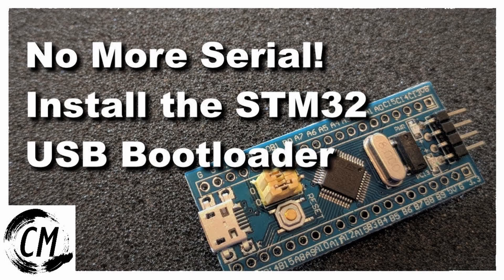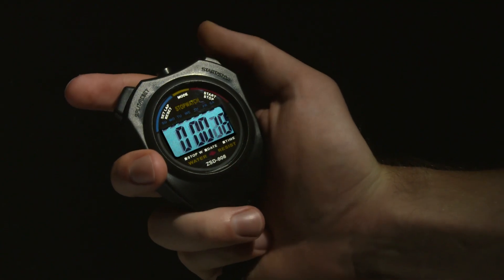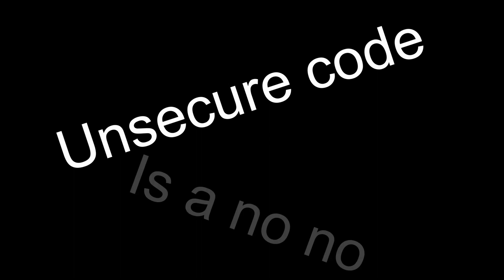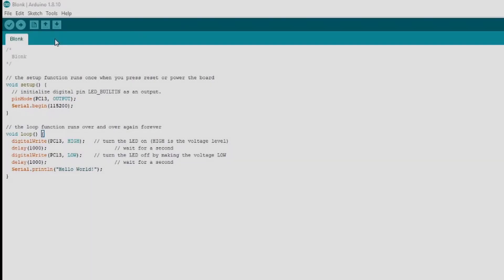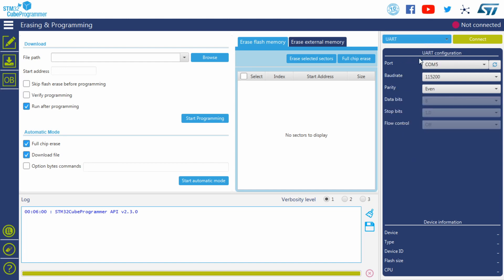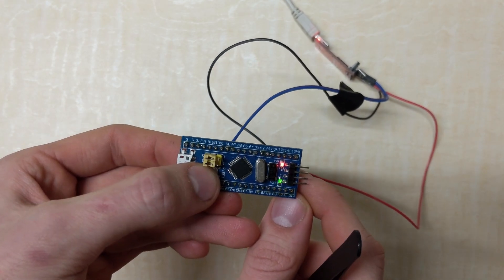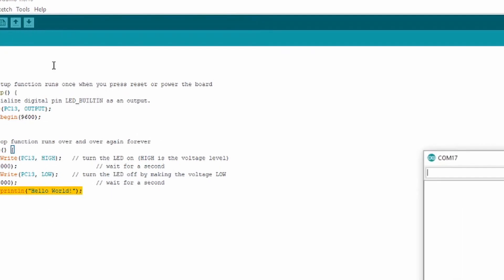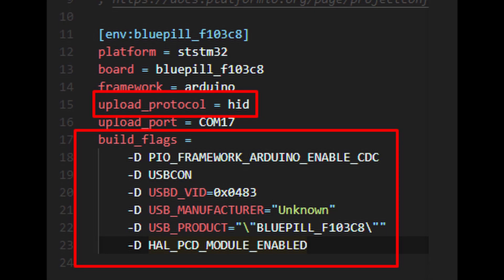How to Install the STM32 USB Bootloader, New Version! (Blue Pill F103C8T6)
A year and a half later and we have a great new bootloader version. It works swimmingly and I am happy to be able to share it with the world!